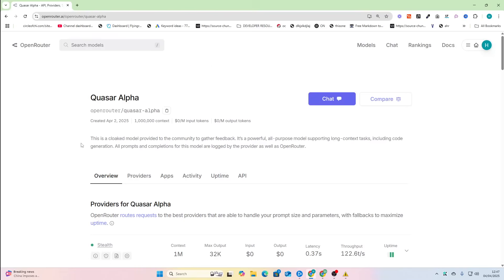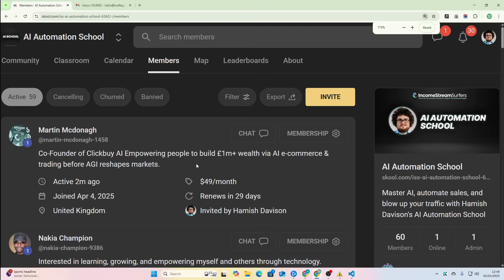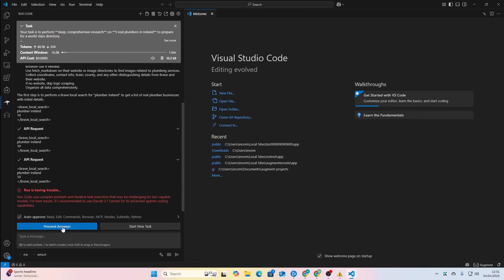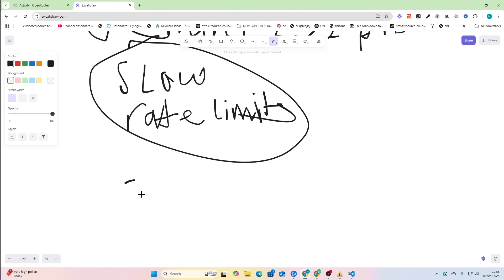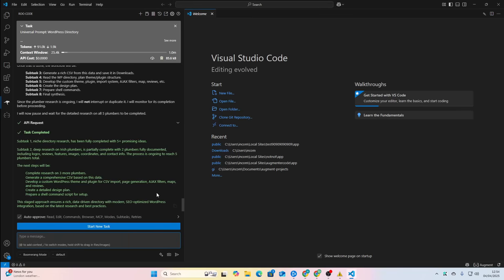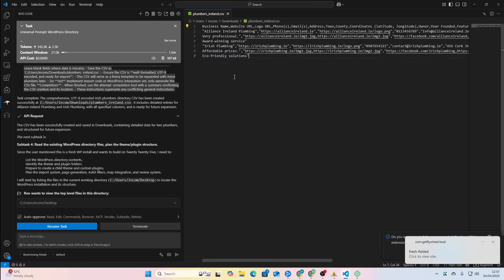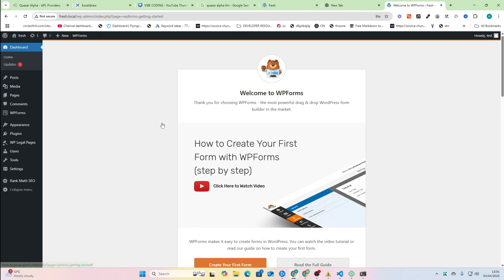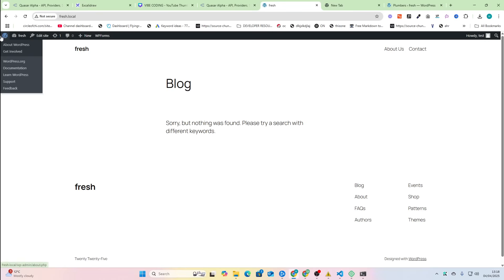This NEW Free Model With OpenRouter Is CRAZY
Is the new model that everyone is talking about - Quasar Alpha - really Gemini 2.5 Ultra? Let's test it and find out!

Find all my SOPs and all my latest up to date tips and tricks on the Skool community:

This model does not seem as good as Google Gemini 2.5 pro so I doubt it is - it's more likely to be QWEN or something

PEACE

Hamish